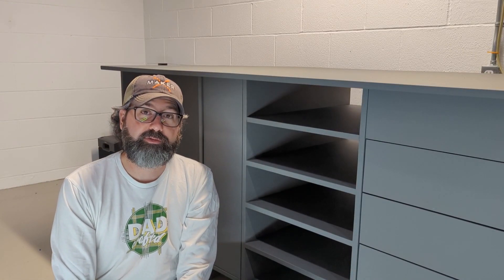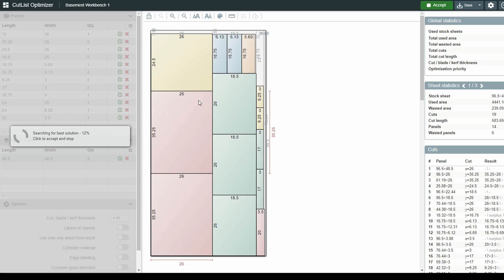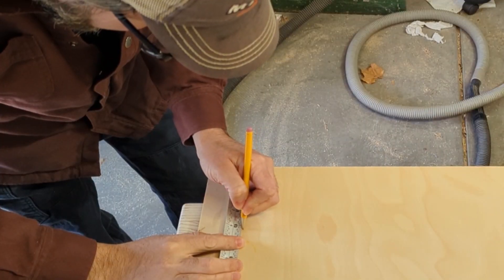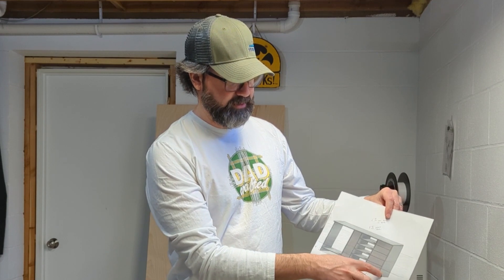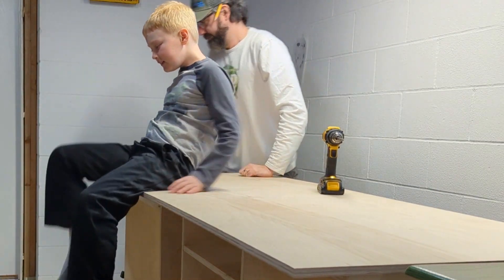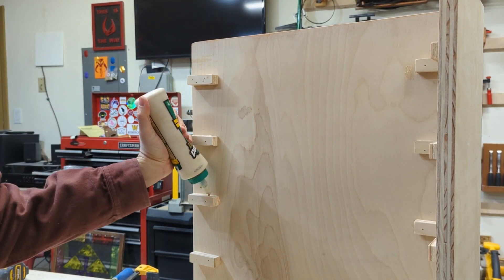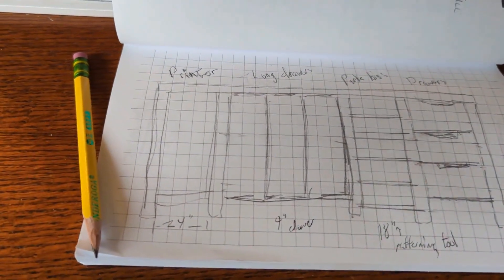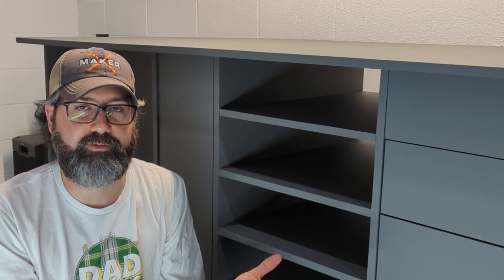DIY Workbench that I Designed in FUSION 360!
In this video I show how I made my new basement workbench desk! We recently moved, and the new house has all kinds of room for a basement shop, so I wanted to start making it more of my own by building a cool bench that will fit my needs down here: 3D printing and shooting a freakin' laser beam! Yes, I got a Glowforge, and stuff's about to get real around here! I built this thing from scratch. I sketched it out on paper, I 3D modeled it in Fusion 360, I made a cut list on custlistoptimizer.com, and then I built it out of plywood.
Items Used:
Kreg Jig
3/4" plywood, 3 8' x 4' sheets
1/2" plywood, 1 4' x 4' sheet
1/4" plywood, 1 4' x 4' sheet
Titebond III
Woodscrews
Pocket hole screws
Full extension soft close drawer slides

Tools used: Circular saw, clamps, tablesaw, miter saw, orbital sander, drill, driver drill